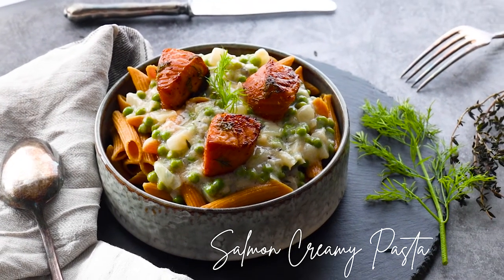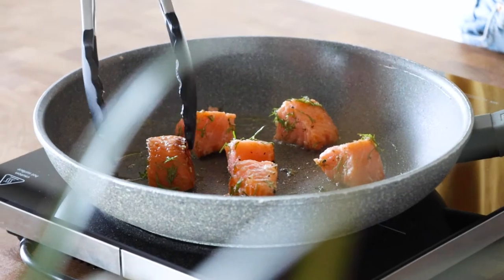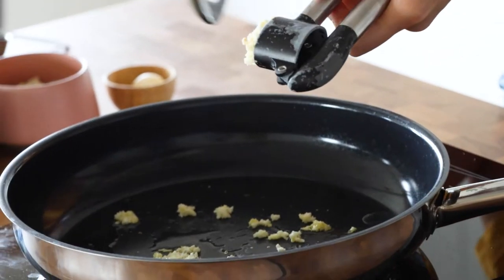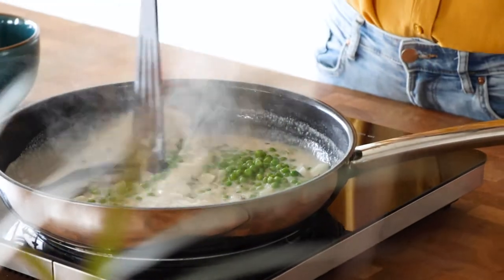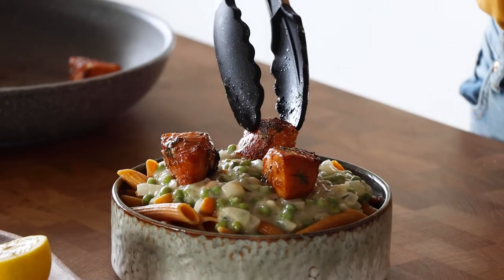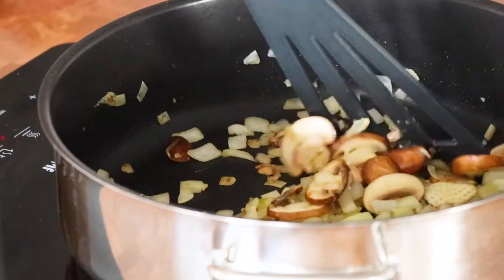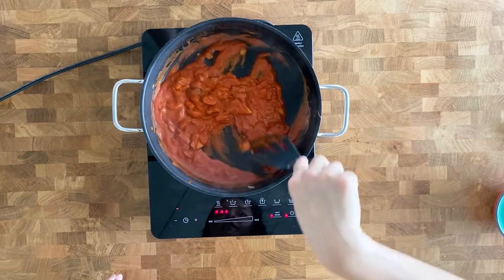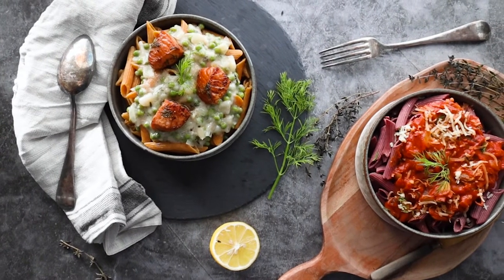Quick & Easy Lunch Ideas | 2 Creamy Pasta Recipes | Red & White Sauce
These are quick and easy lunch ideas, two pasta recipes that you can cook in one pan under 30 minutes. I use vegan heavy cream and vegan cheese; feel free to choose whatever heavy cream and cheese you like. This video gives you white and red sauce recipes, which are delicious and super easy to make. Pasta is a comforting dish and quick to make.

Salmon Creamy Pasta
INGREDIENTS :
200 gr pasta
150 gr Salmon ( without skin and bones)
1-2 tablespoons fresh dill, chopped
1/2 lemon juice
1/4 tsp garlic powder
1/4 tsp salt
1/4 tsp black pepper

For the white sauce :
Olive oil
200 gr pasta
2 cloves, pressed or finely chopped
1 medium onion, chopped
1 tablespoon fresh thyme
1/3 cup white wine
1 cup heavy cream or cooking cream
1 cup frozen peas
1/2 tsp salt
1/2 tsp black pepper
1/2 cup parmesan cheese

Red Creamy Pasta
INGREDIENTS :
- 200 gr pasta
- 1 tsp salt in boiling water (for cooking the pasta)

For the Red Sauce:
Olive oil
1 finely chopped onion
1 garlic clove
1 cup mushrooms
5 tbsp tomato paste
2/3 cup water
1 tsp vegetable bullion
1/2 tsp chili powder or chili flakes
1/2 tsp salt
1 tsp oregano
100 ml heavy cream or cooking cream
Parmesan cheese